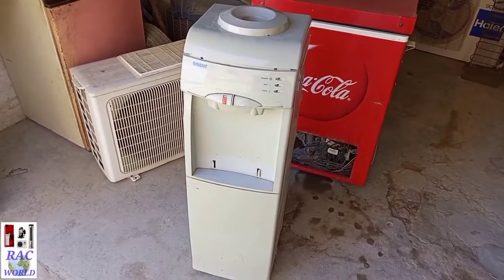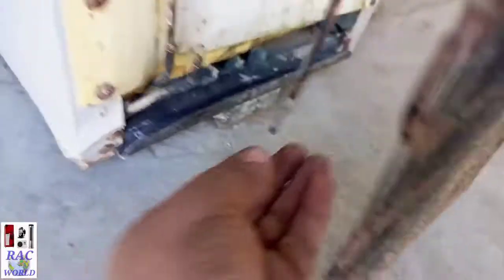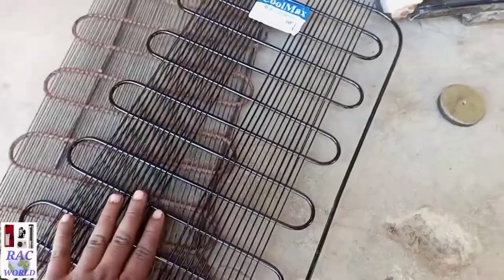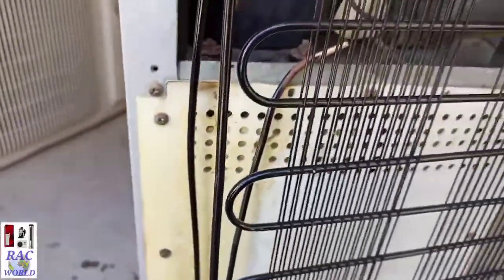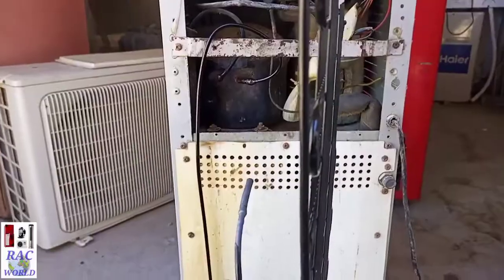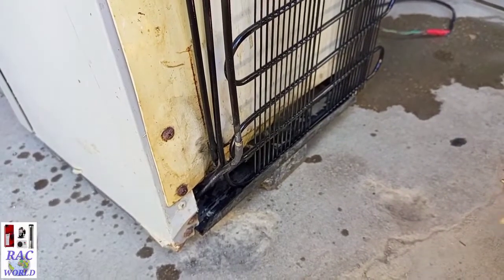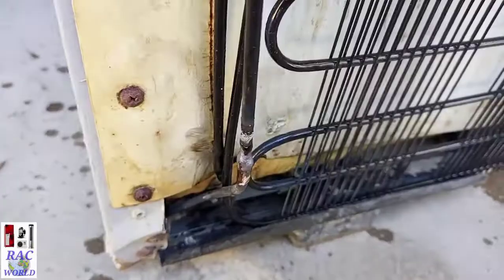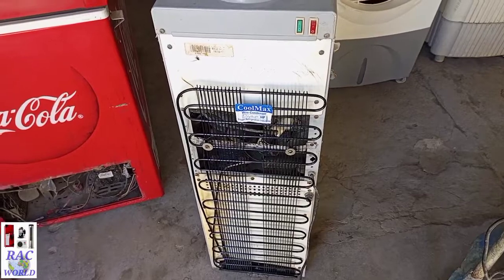water dispensor condensor replacement|how to replace condennsor of water dispensor